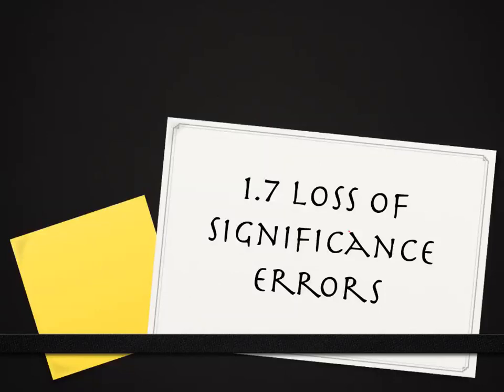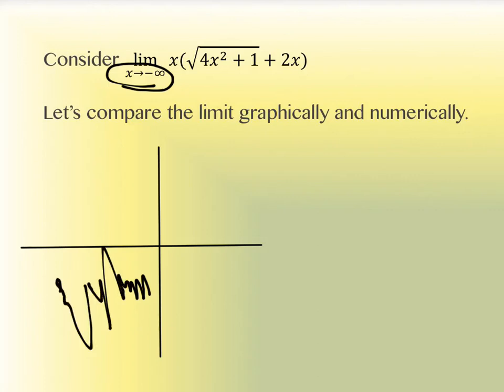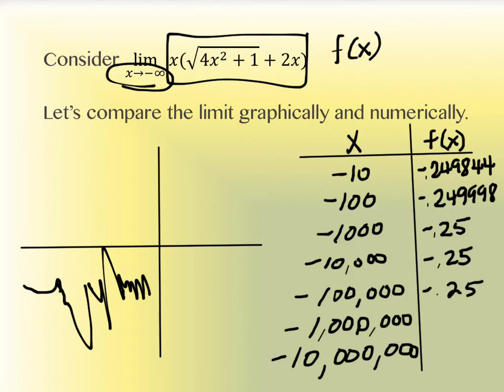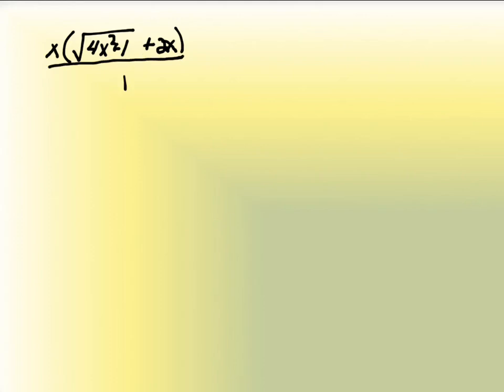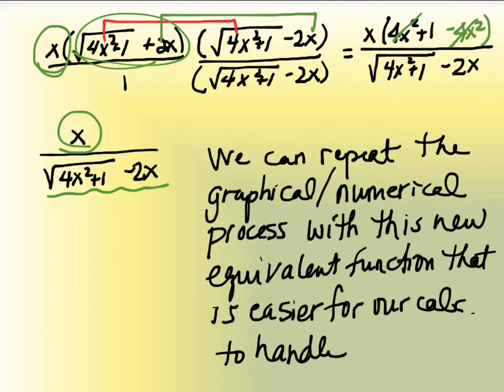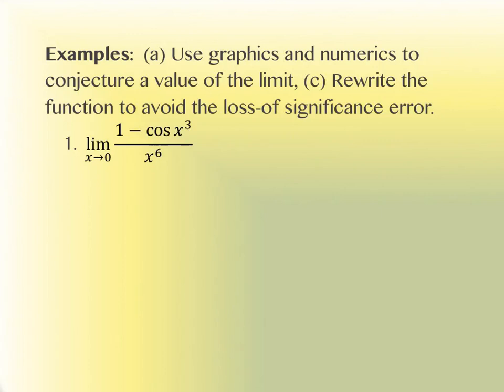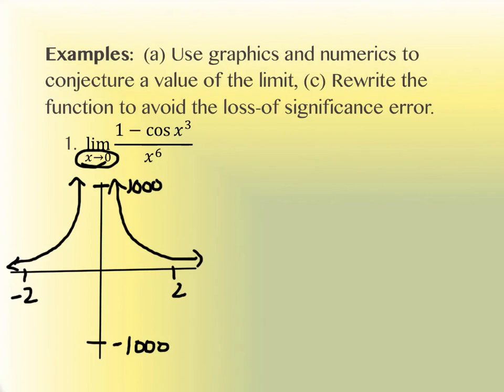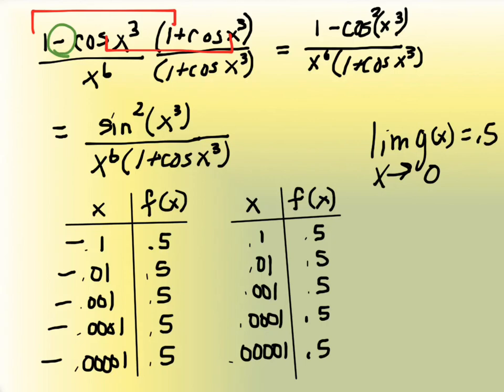1.7 Loss of Significance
Spring 2014, Calculus I, Section 1.7